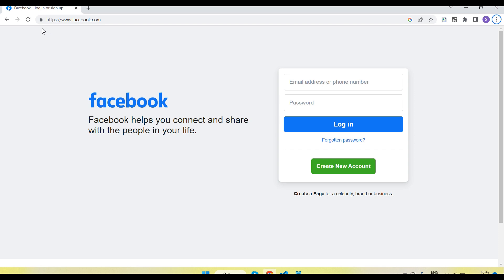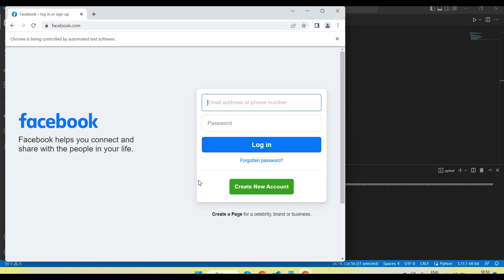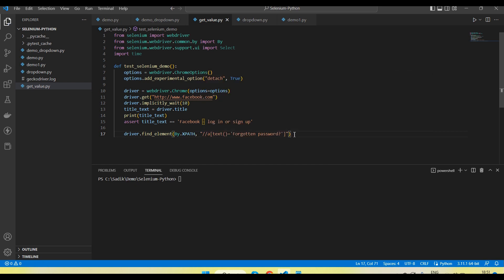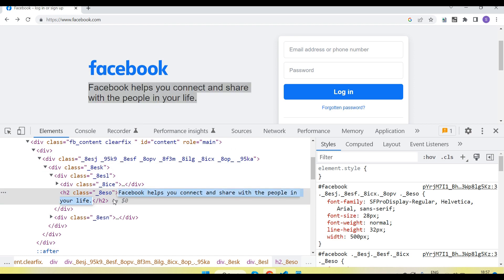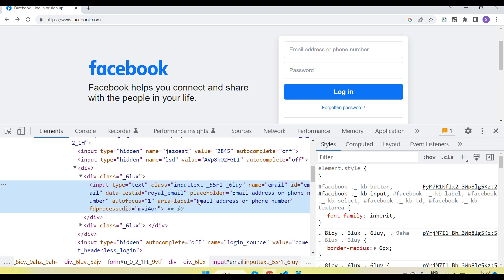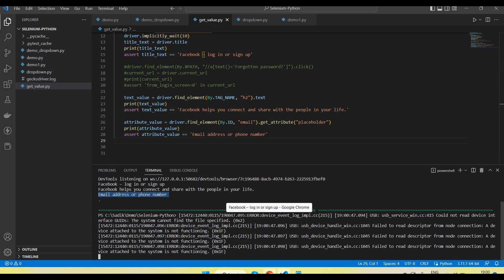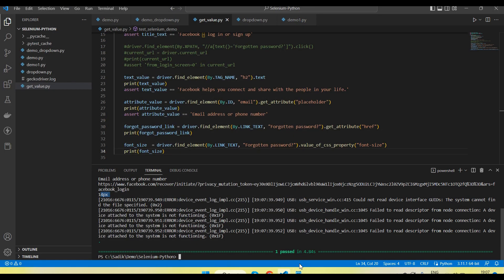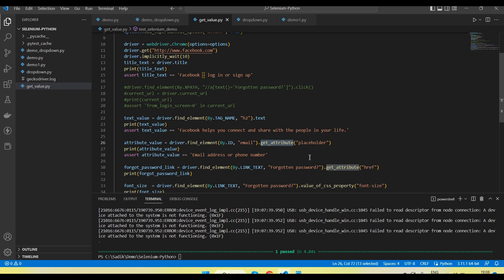Tutorials 8 || Get Text, Title, Current Url, CSS value, Attribute value || Python selenium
In this video you will lean below:
1. Get page Title
2. Get Current Url
3. Get element's Text
4. Get element's Attribute
5. Get element's CSS Value